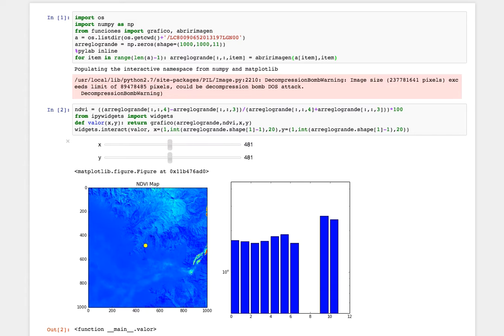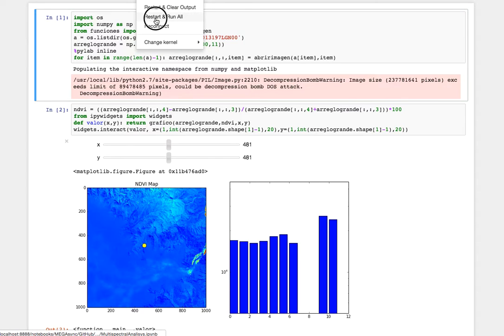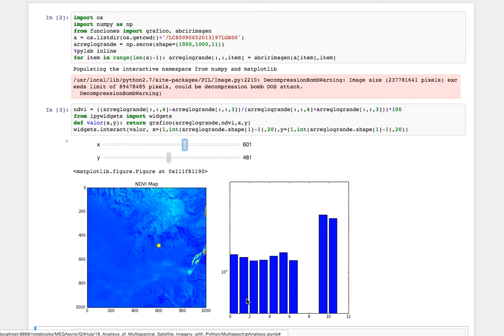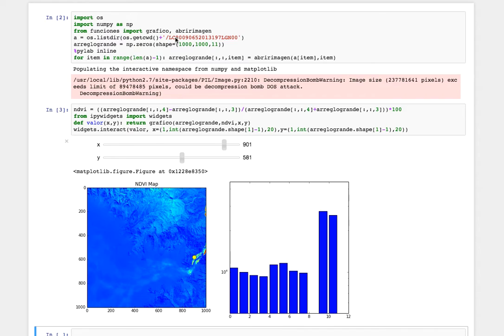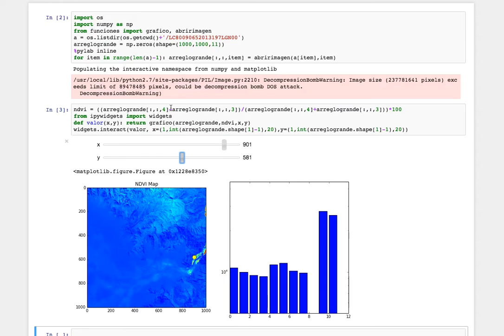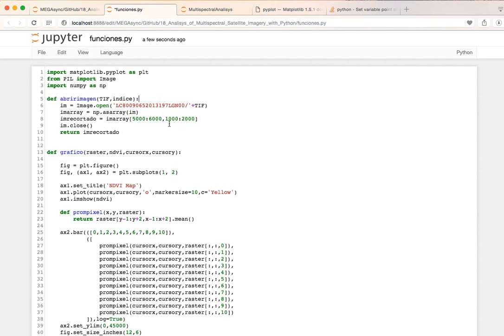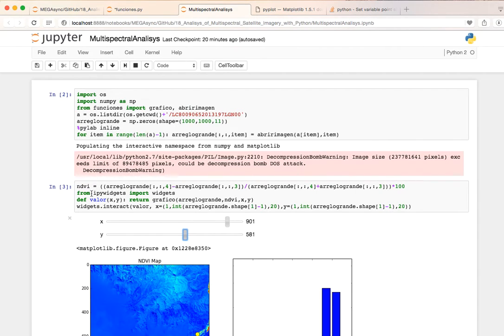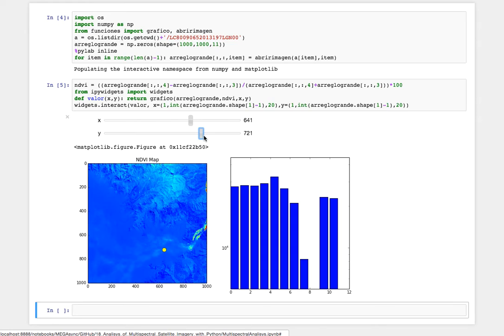Multispectral Analysis of Satellite Imagery with Python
Now Hatariwater is Hatarilabs!

Interesting tutorial with code of the treatment and interactive analysis of multispectral satellite images. The application is done over a Landsat image that has 11 bands.
This tutorial contents.
- Import of satellite images
- Convert images as numpy array
- Slice the images over a region of interest
- Creation of a multidimensional numpy array
- Calculation of NDVI
- Interactive plotting of NDVI and band values for every point